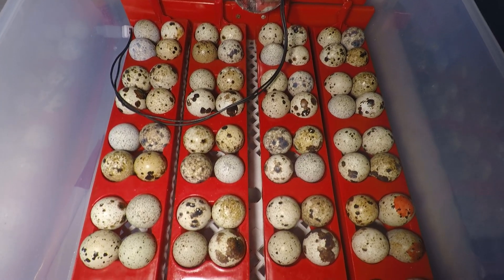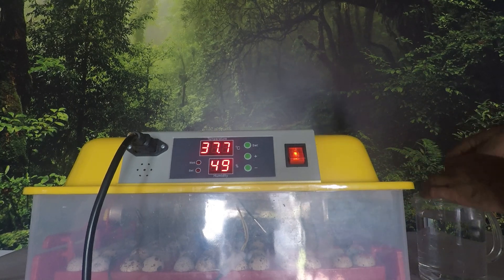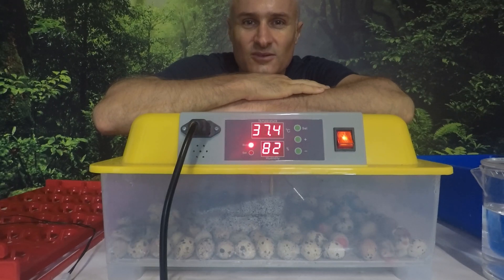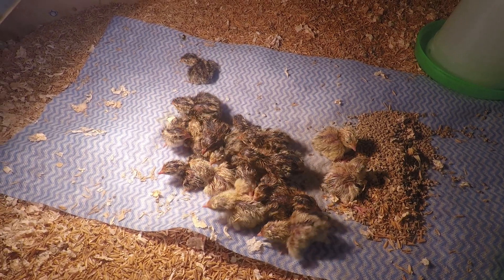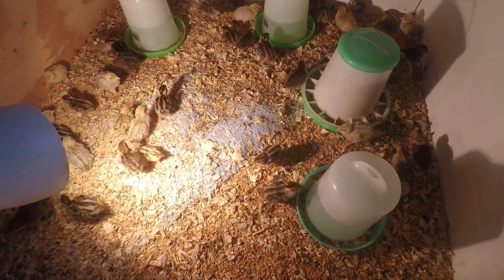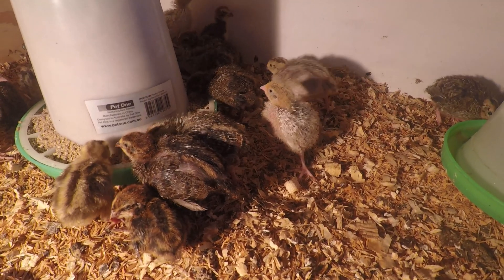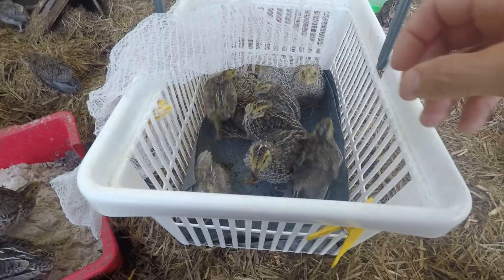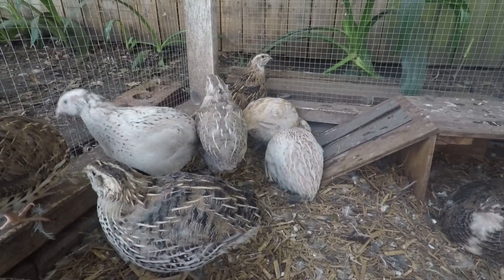Quail from egg to adult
Short summary of the process from quail egg to quail adult